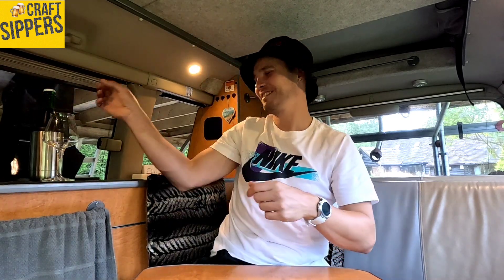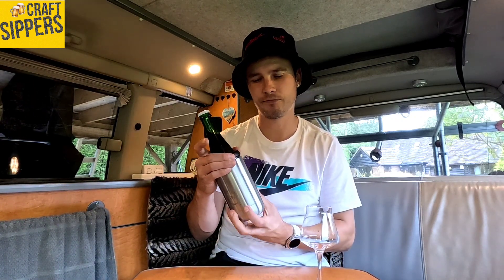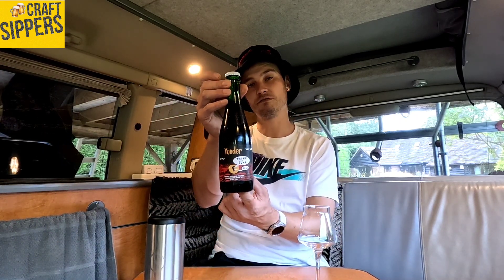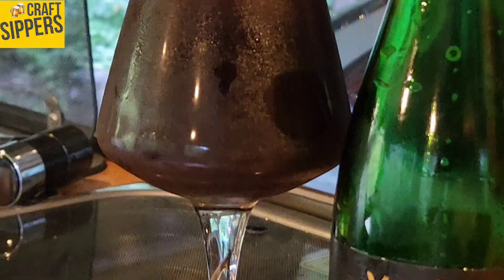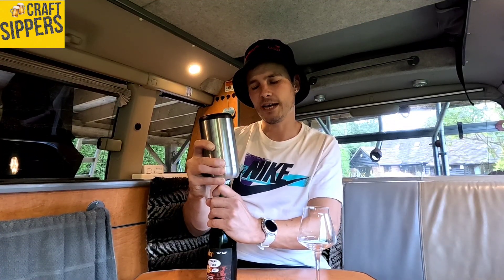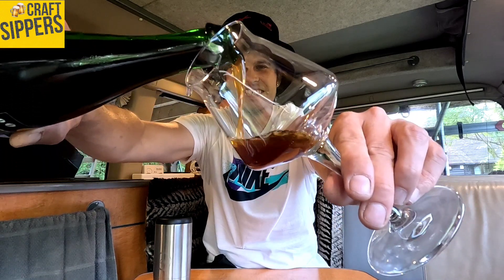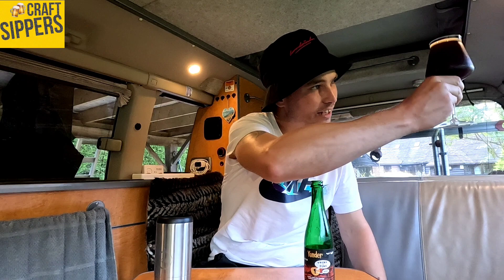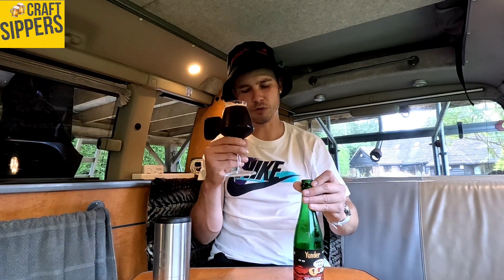Trunk Of Funk! 2021, Barrel Aged & Fruited Flanders Red Ale - Yonder 10.6%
Very special barrel aged and fruited flanders style red ale.

Trunk of Funk 2021 Vintage 10.6% Yonder